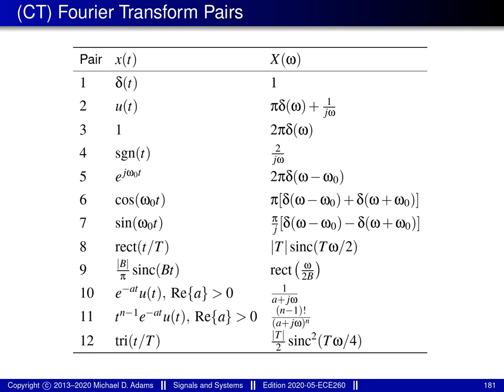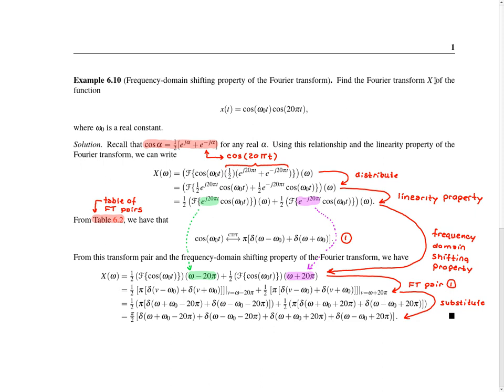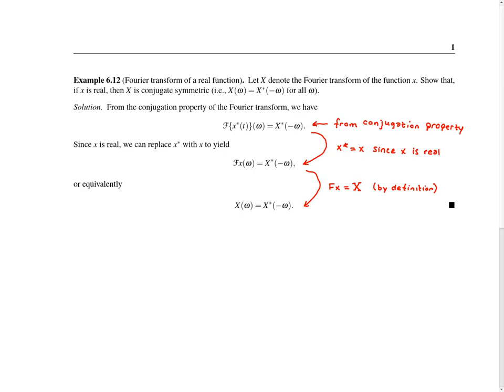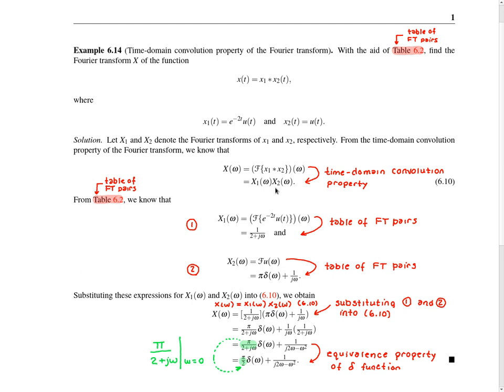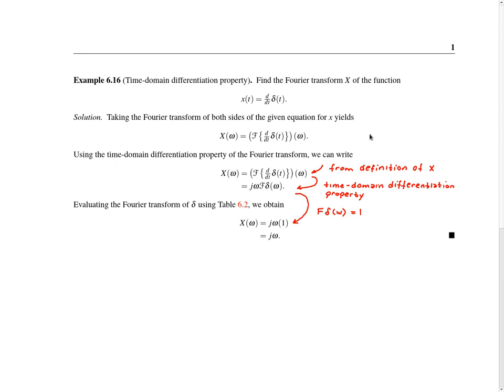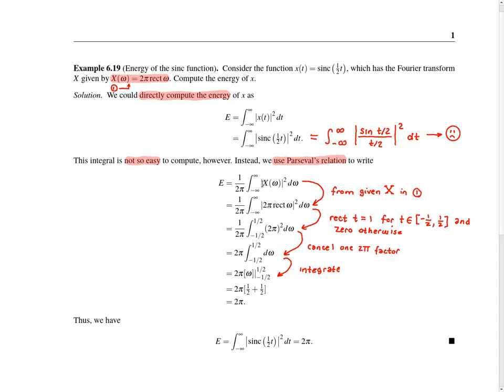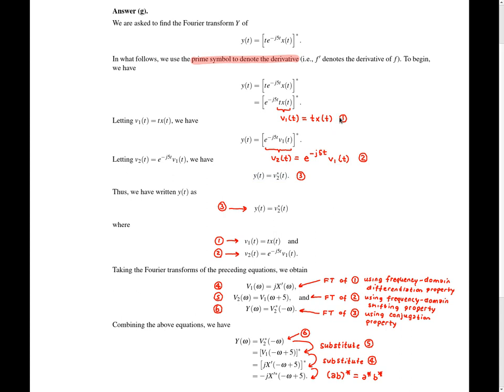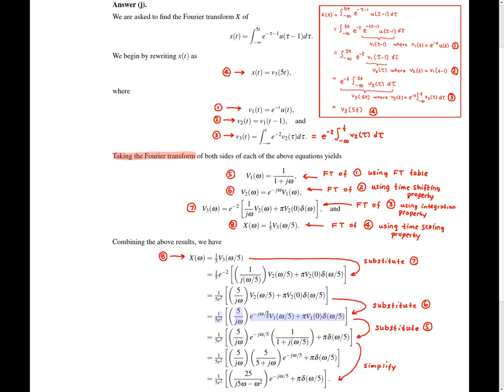ECE 260 --- CT Fourier Transform --- Properties of the Fourier Transform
[00:00]: [ctft] Section: Properties of the Fourier Transform
    [00:19]: [ctft] Properties of the (CT) Fourier Transform
    [00:36]: [ctft] Properties of the (CT) Fourier Transform (Continued)
    [00:52]: [ctft] (CT) Fourier Transform Pairs
    [02:08]: [ctft] Linearity
    [03:09]: [ctft] Example 6.7
    [05:33]: [ctft] Time-Domain Shifting (Translation)
    [06:24]: [ctft] Example 6.9
    [11:37]: [ctft] Frequency-Domain Shifting (Modulation)
    [12:24]: [ctft] Example 6.10
    [17:40]: [ctft] Time- and Frequency-Domain Scaling (Dilation)
    [18:42]: [ctft] Example 6.11
    [23:01]: [ctft] Conjugation
    [23:53]: [ctft] Example 6.12
    [24:56]: [ctft] Duality
    [30:35]: [ctft] Example 6.13
    [33:15]: [ctft] Time-Domain Convolution
    [34:35]: [ctft] Example 6.14
    [37:34]: [ctft] Time-Domain Multiplication
    [39:58]: [ctft] Example 6.15
    [45:09]: [ctft] Time-Domain Differentiation
    [46:48]: [ctft] Example 6.16
    [48:26]: [ctft] Frequency-Domain Differentiation
    [49:15]: [ctft] Example 6.17
    [51:20]: [ctft] Time-Domain Integration
    [53:00]: [ctft] Example 6.18
    [55:22]: [ctft] Parseval's Relation
    [56:54]: [ctft] Example 6.19
    [59:12]: [ctft] Even/Odd Symmetry
    [59:53]: [ctft] Real Functions
    [01:01:33]: [ctft] More Fourier Transforms
    [01:01:47]: [ctft] Example 6.26
    [01:07:21]: [ctft] Exercise 6.5(g)
    [01:16:00]: [ctft] Exercise 6.2(j)